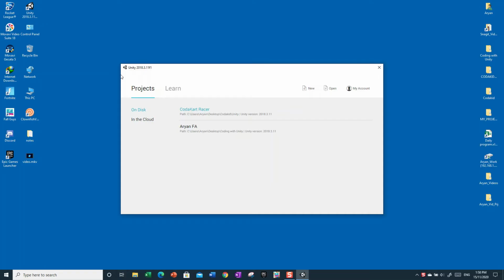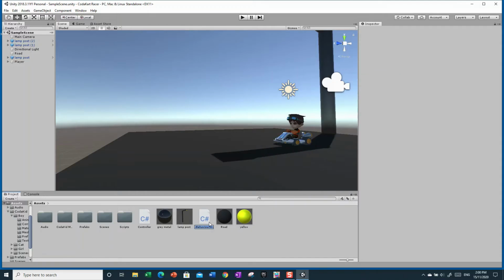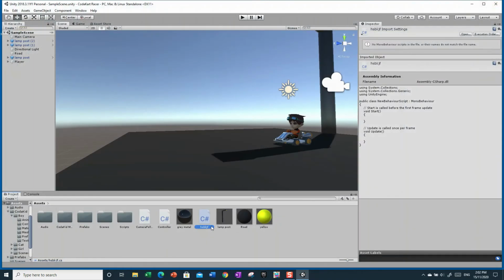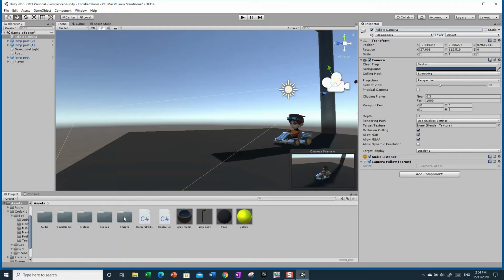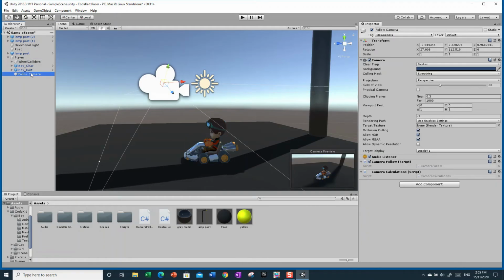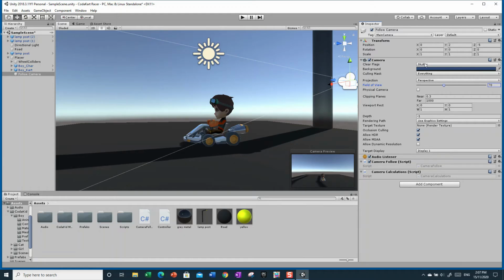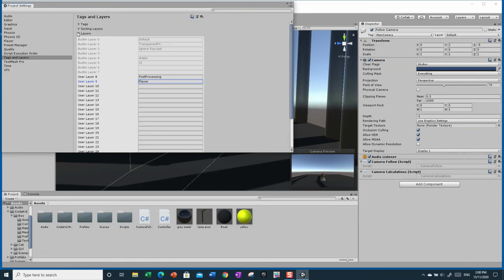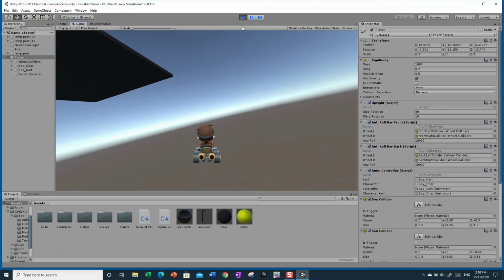13-Making the camera follow our car in unity